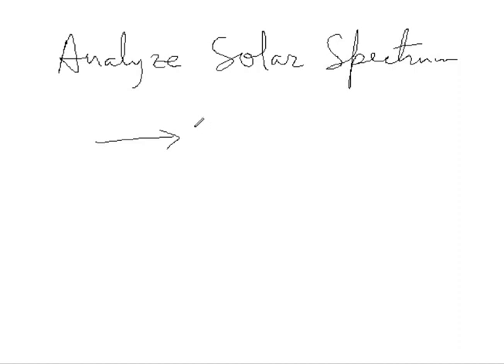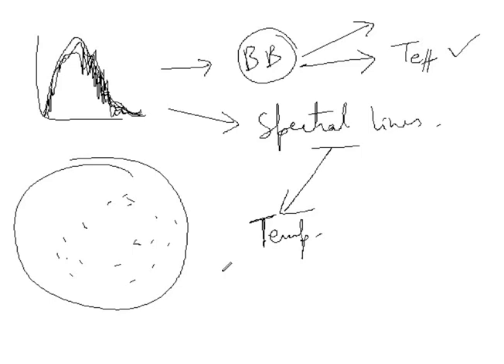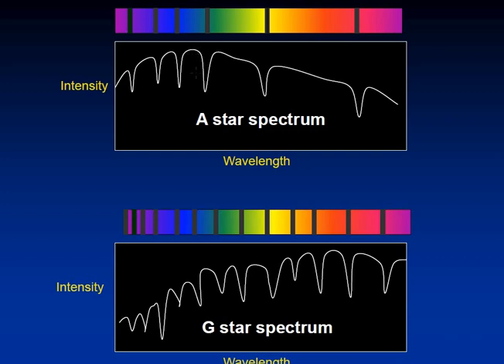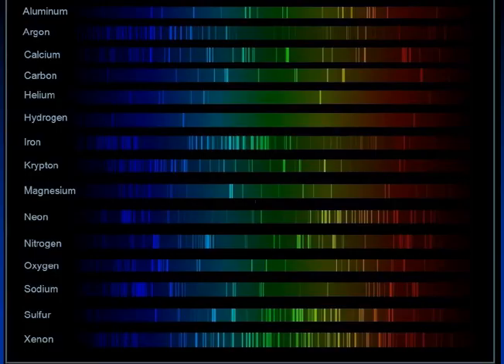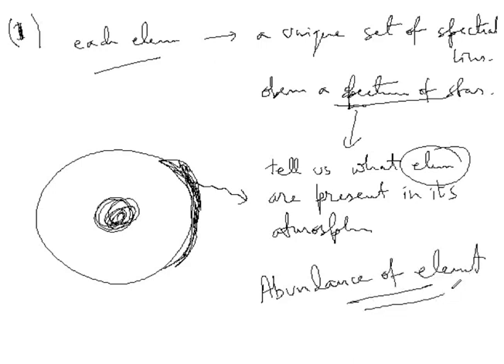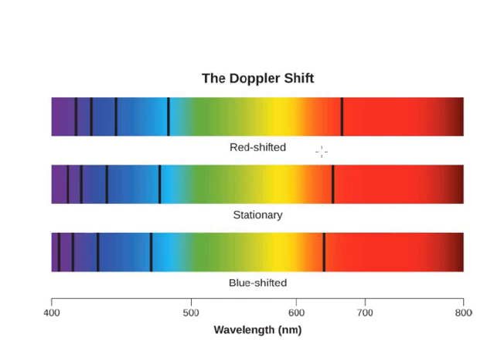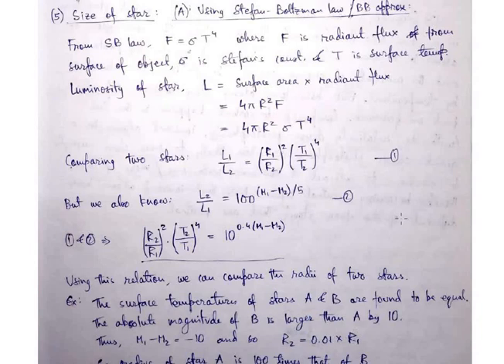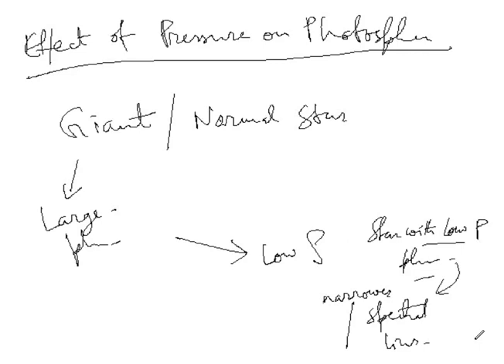Stellar Spectra and information about Stars